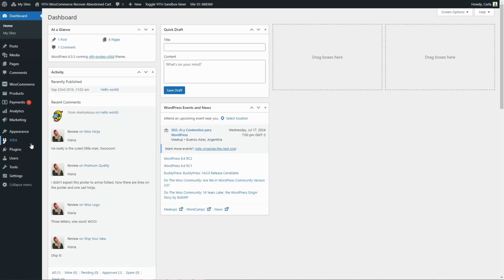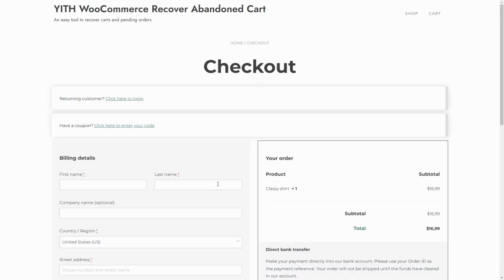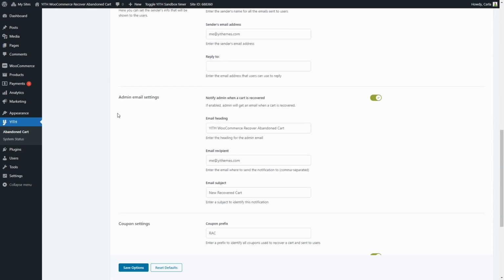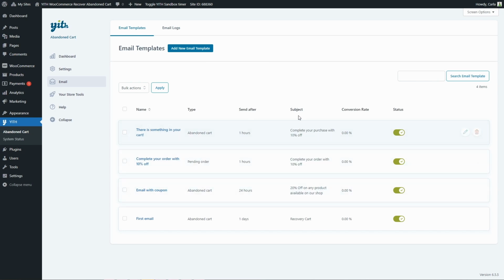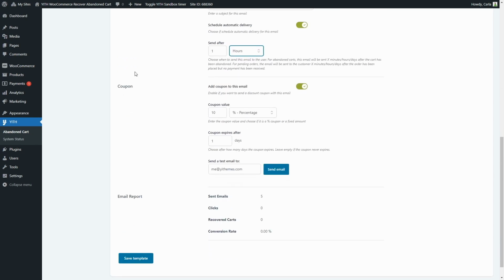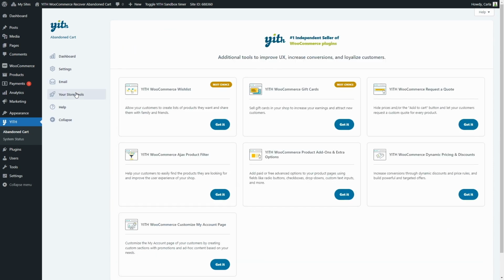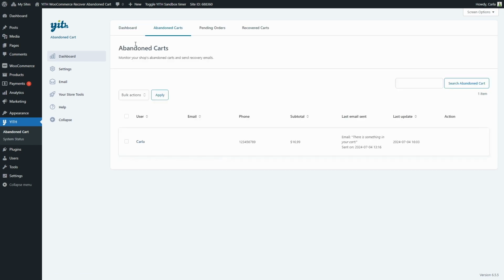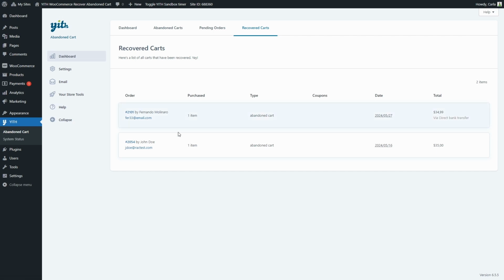First Steps and General Overview - YITH WooCommerce Recover Abandoned Cart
In this video, we'll see the newly redesigned version of YITH WooCommerce Recover Abandoned Cart — the key to recovering abandoned carts and pending orders in your shop. Did you know that recent research shows that each year about 4 trillion dollars of goods are abandoned in carts online? Well, thanks to this plugin, you can recover up to 60% of pending orders and abandoned carts with just one click! Let's see how you can set this up to encourage customers to go back to your shop and complete their orders...

00:00 Intro
00:34 Getting started
00:47 Dashboard
01:08 Settings - Abandoned cart recovery
02:59 Enabling pending order recovery
04:57 Email Templates
05:57 Abandoned cart email template
08:20 Email Logs
08:37 Your Store Tools
08:54 Help
09:13 Abandoned Carts
10:23 Pending Orders
11:17 Recovered Carts